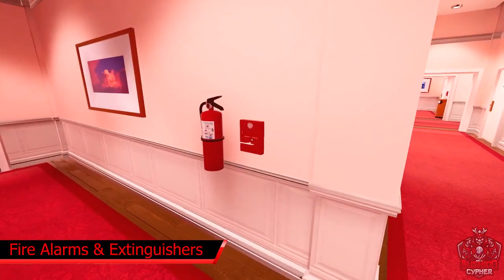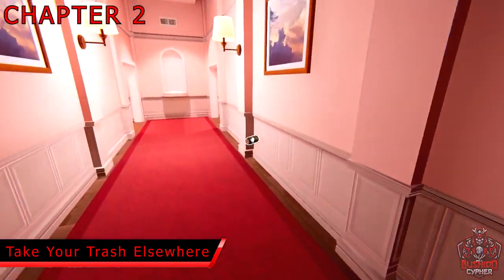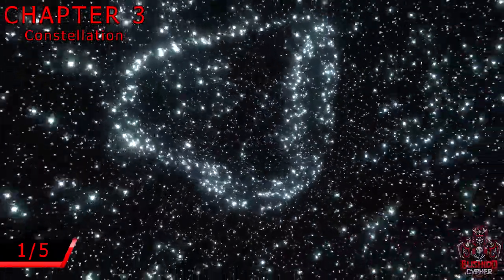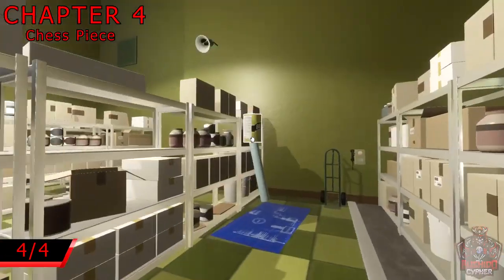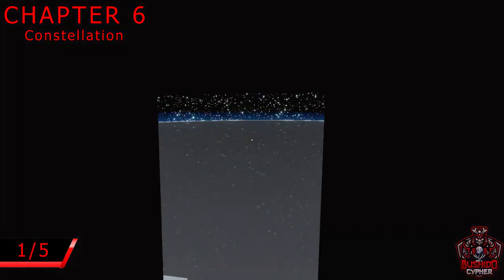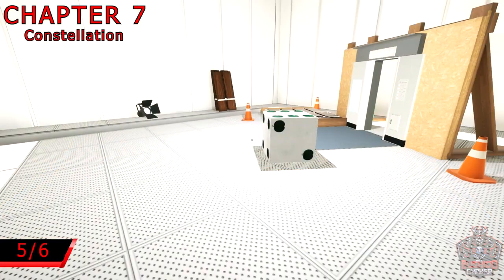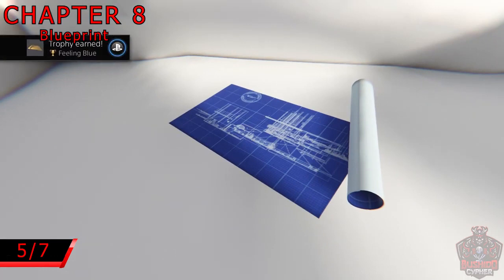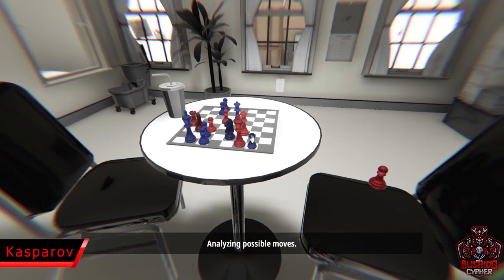Superliminal Trophy & Achievement Guide | Includes Collectibles & Misc Trophies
What's up Clan! Today I have a guide for Superliminal a crazy puzzle game where PERCEPTION is EVERYTHING!

I'd like to just give a shoutout to PianoKeyboard for all of his time and help! Awesome guy and helped make this guide possible.

00:00 Intro
02:35 Chapter 1
03:32 Chapter 2
06:27 Chapter 3
08:45 Chapter 4
10:50 Chapter 5
12:42 Chapter 6
14:18 Chapter 7
16:30 Chapter 8
21:28 Outro